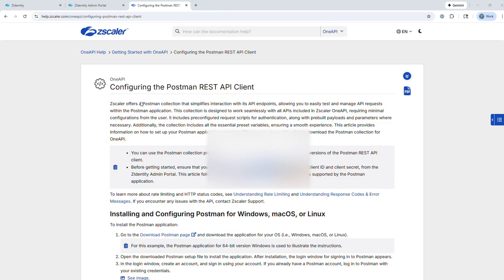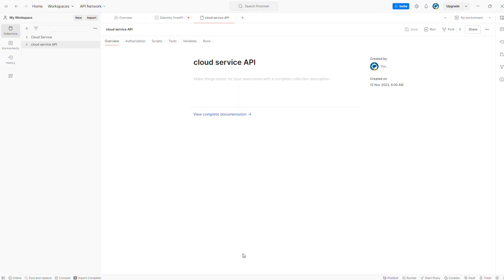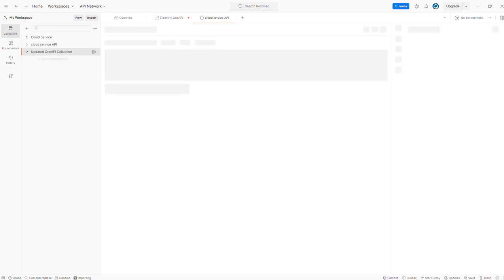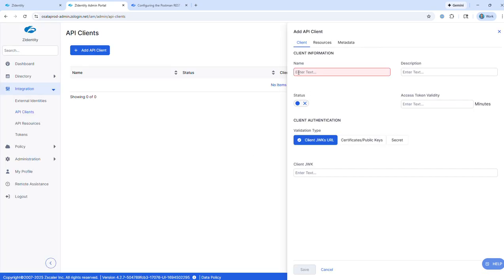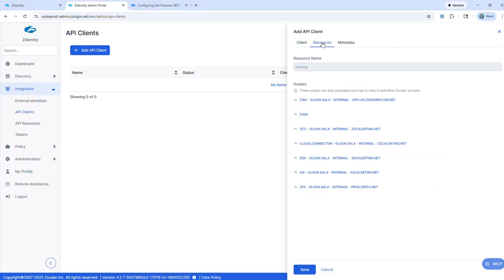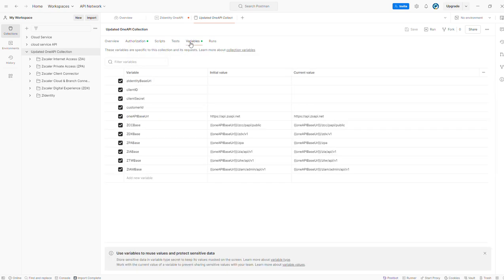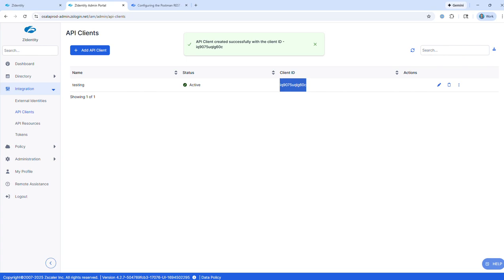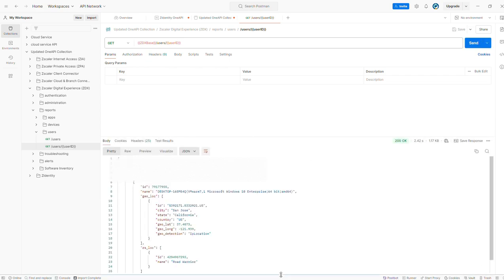Configuring Postman with Zscaler OneAPI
We will use a ZDX API call as an example in this video.

Note: In "Access Token URL" for Authorization, the it should be the URL where we see the tiles. Not the ZIdentity administration UI. In this example, it should be and not